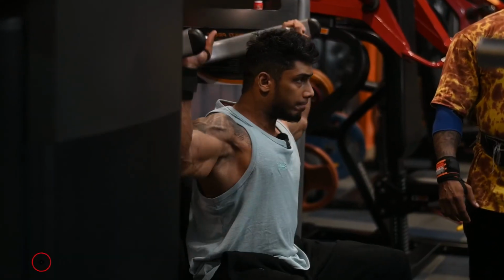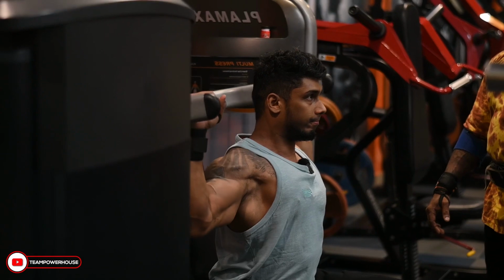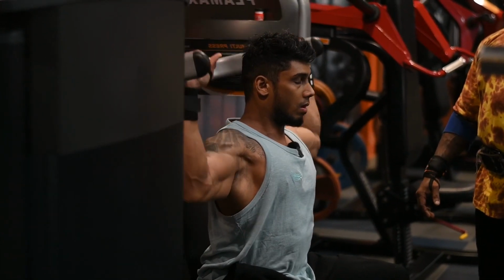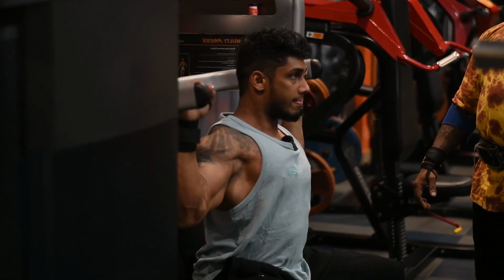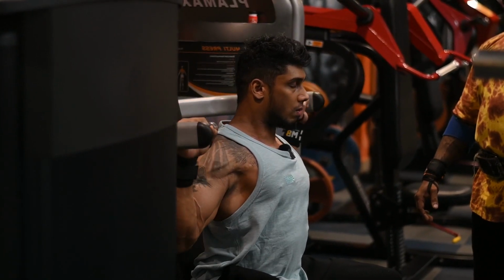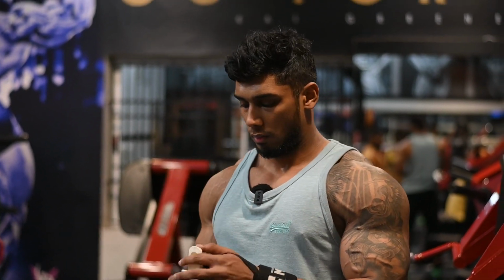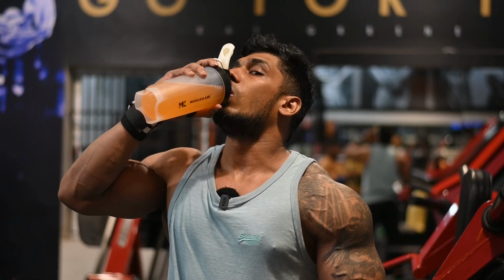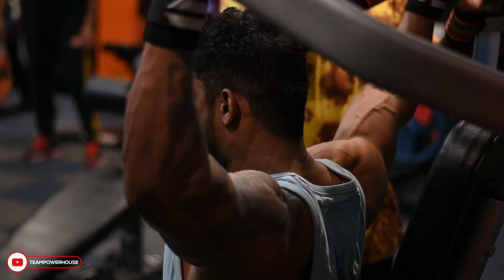rajaajith 8 weeks out to IFBB PRO SHOW INDIA & 3D shoulder Workout .